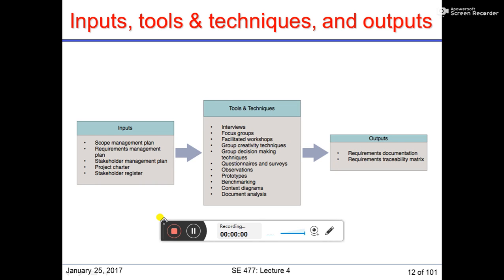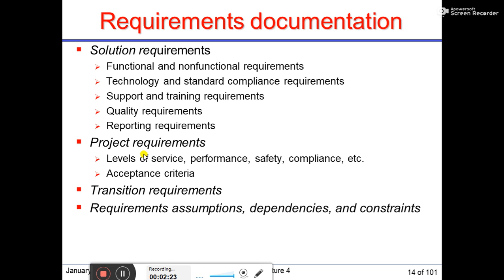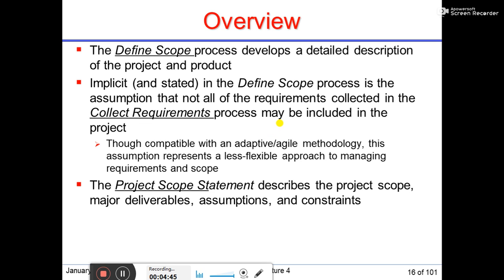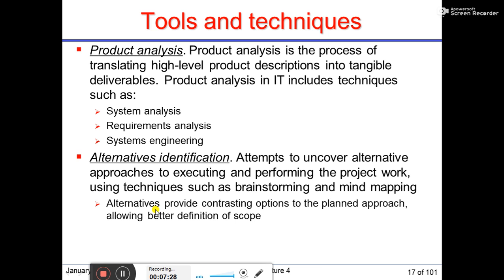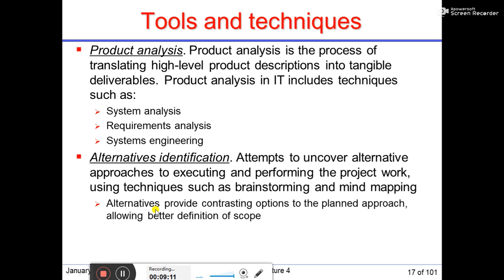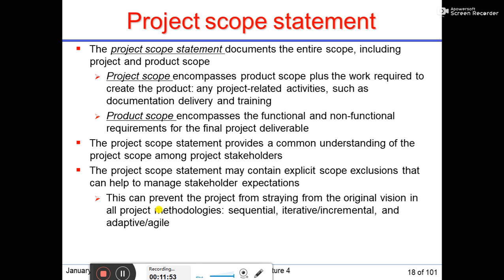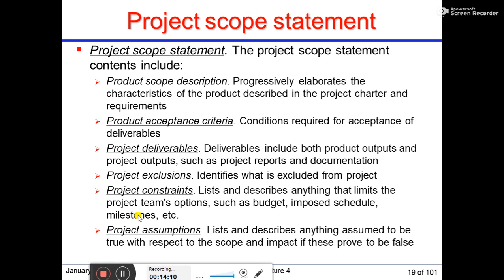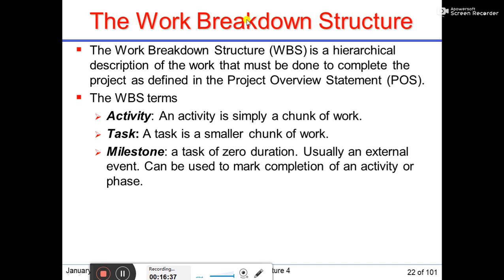Cycle 13 Day 3 Project Scope Management-2